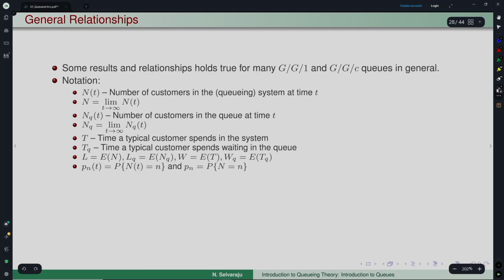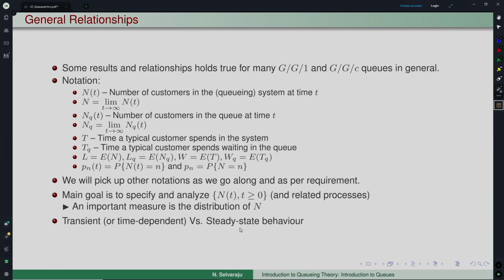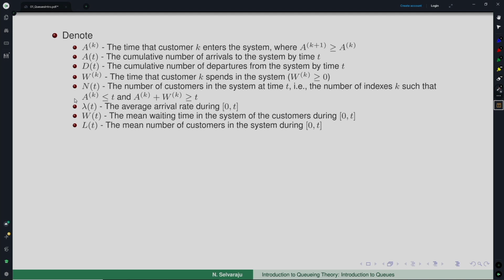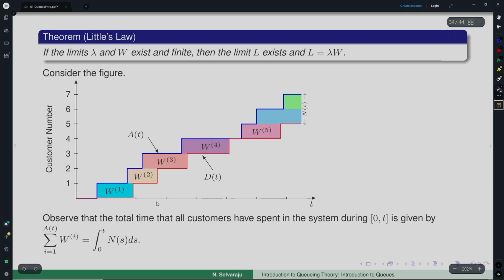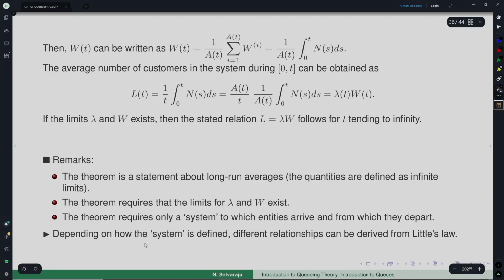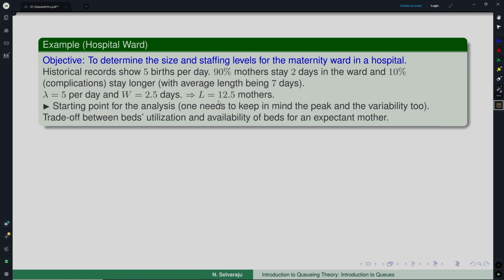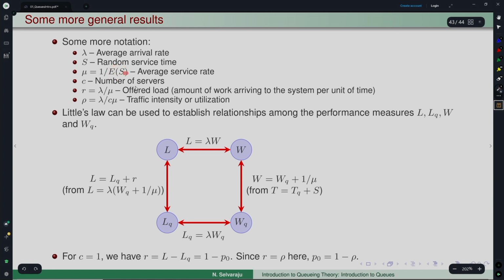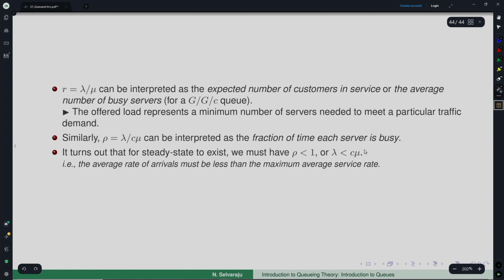Lec 3: Little's Law, General Relationships